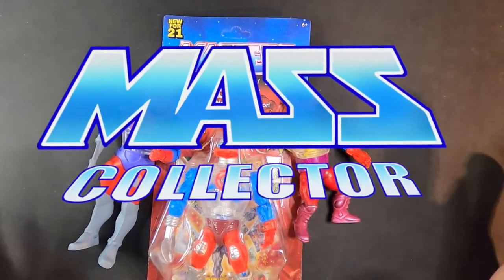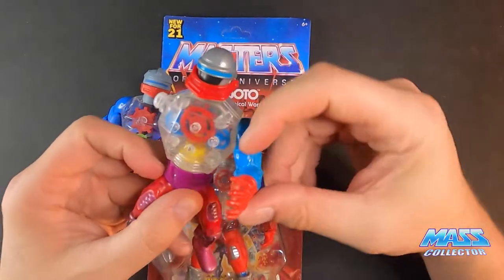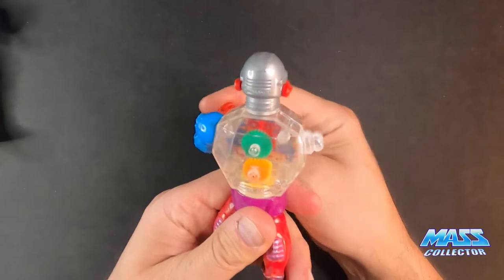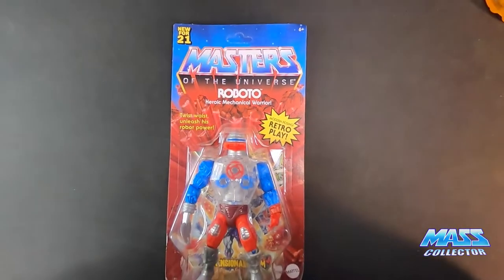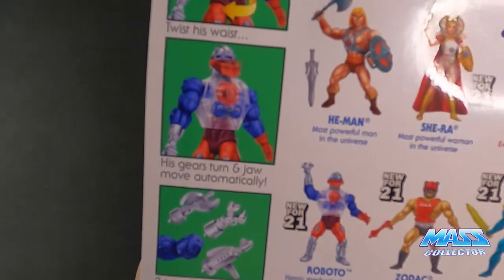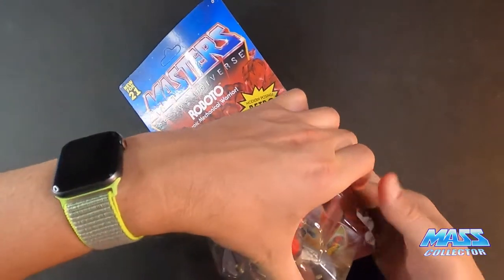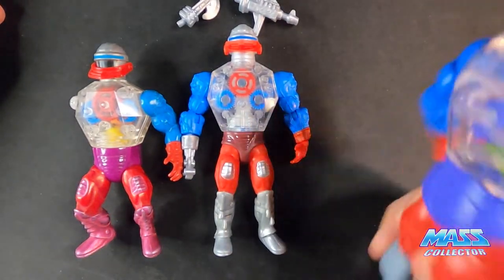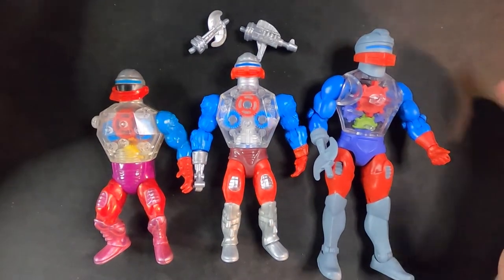ROBOTO ORIGINS REVIEW! COMPARING TO THE ORIGINAL FIGURE AND ALSO THE SUPER 7 FILMATION FIGURE.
In this video I unbox and review Roboto of the Masters of the Universe Origins by Mattel! I compare the new figure to the original figure I had when I was a kid (it is missing one of his arms) and also a recent release from Super 7, the Filmation version.

Provide some feedback and what you would like to see more of in Mass Collector videos!